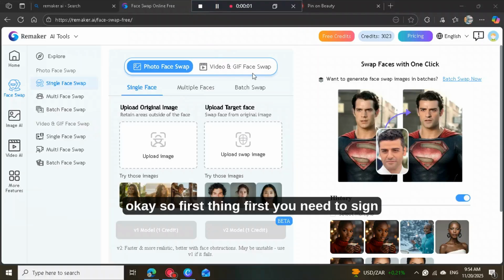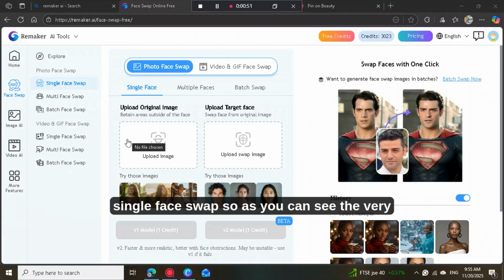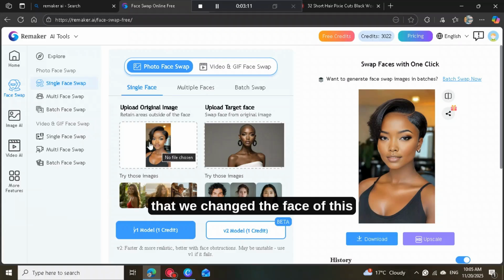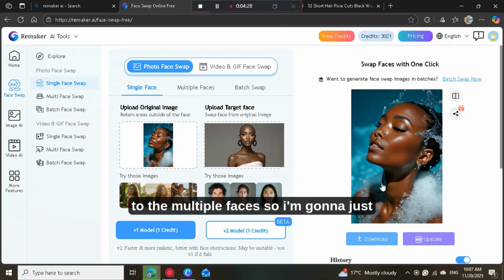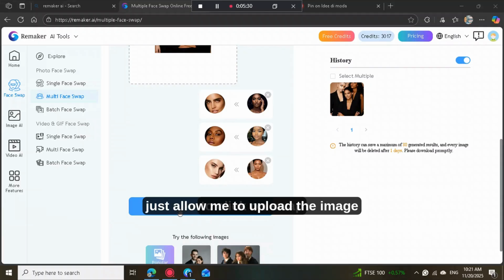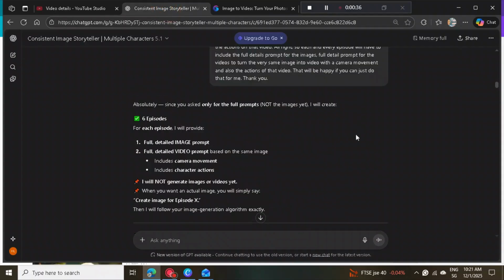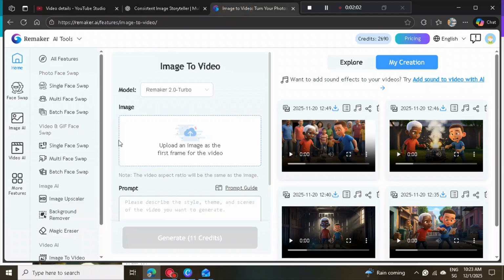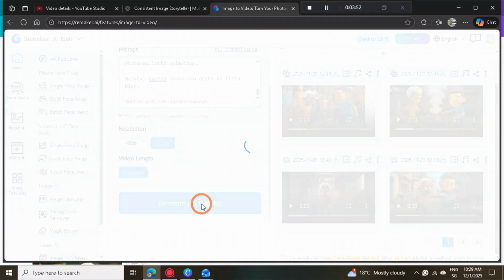How to Face Swap, Multiple Face Swap, and Image to Video in Remaker AI | Full Step-by-Step Tutorial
In this step-by-step Remaker AI tutorial, I show you exactly how to use Face Swap, Multiple Face Swap, and Image to Video using the latest features inside Remaker.
This guide is perfect for beginners and creators who want professional results without complicated editing.

What you will learn in this video:
• How to do a single face swap in Remaker AI
• How to do a multiple face swap on one image
• How to turn any photo into a moving clip with Image to Video
• How to get clean, realistic results
• Best tips to avoid errors and improve quality

Remaker AI allows you to create high-quality visual content fast. Whether you're creating influencer images, marketing content, reels, TikTok videos, YouTube visuals, or personal projects, this tutorial covers everything you need.